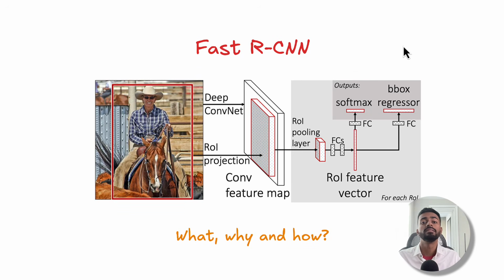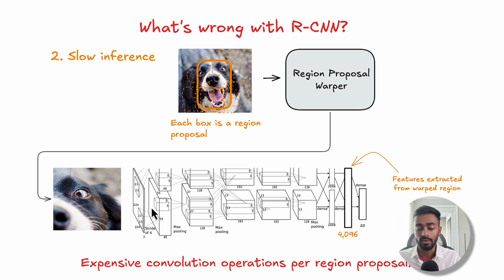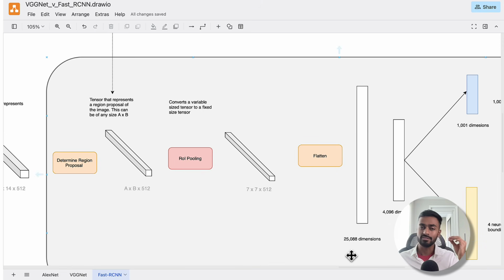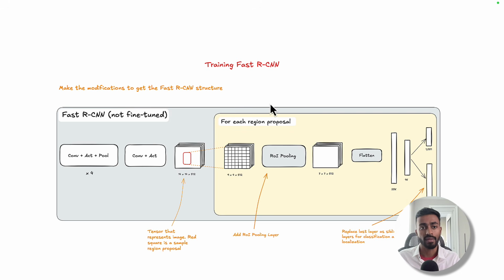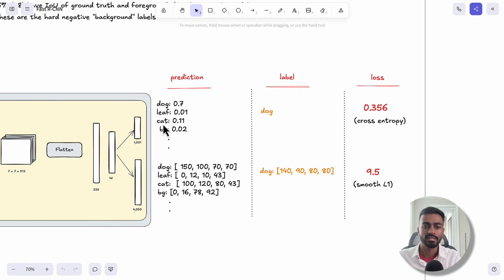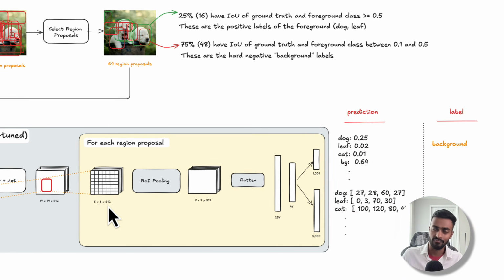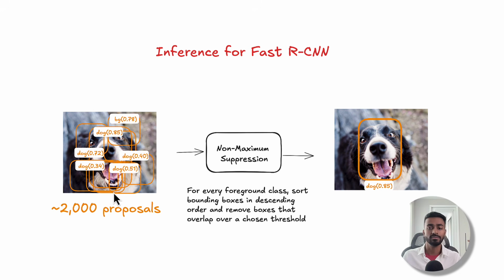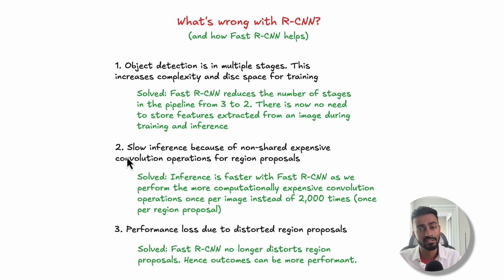Fast R-CNN - Explained!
In this video, we take a look the Fast RCNN network. What is it? Why is it better than the original RCNN? How do we train and make inference for object detection?

[3 📚] Architecture diagrams for VGG and Fast R-CNN. I also provide the raw drawio files that you can upload to [draw.io] to plug and play
[5 📚] Video explaining the original R-CNN. This is nice to watch before this video to get more context
[6 📚] Paper that introduces spatial pyramid pooling. This is useful for addressing issues of scale invariance in Fast R-CNNs. I didn’t talk too much about this in the video to avoid confusion

CHAPTERS

00:00 What is R-CNN?
02:40 What is wrong with R-CNN?
06:17 Structure of Fast R-CNN
11:42 RoI Pooling Explained
14:27 Training Fast R-CNN
28:31 Inference on Fast R-CNN
31:22 How Fast R-CNN solved each problem of R-CNN
33:00 Quiz Time
34:00 Summary